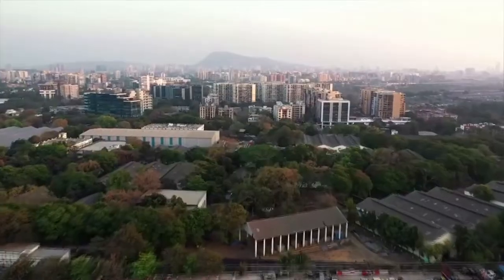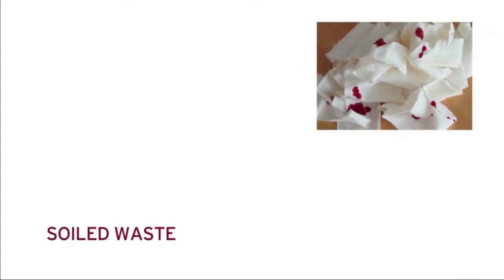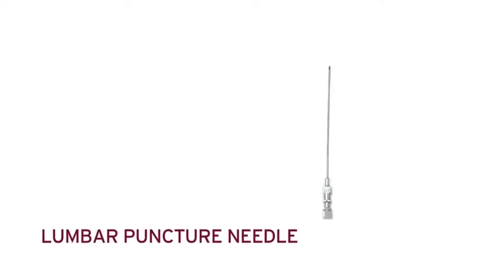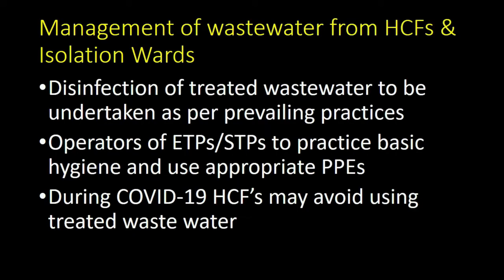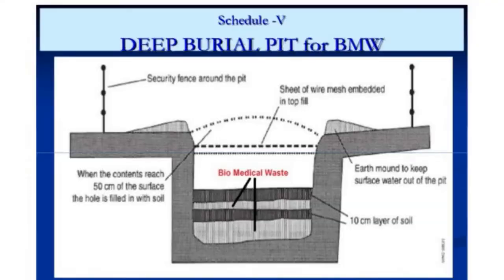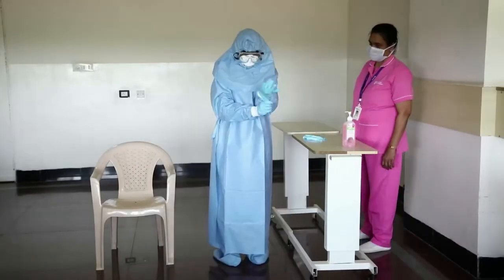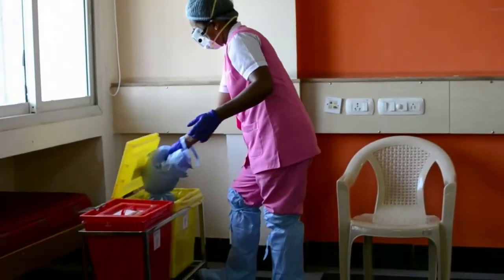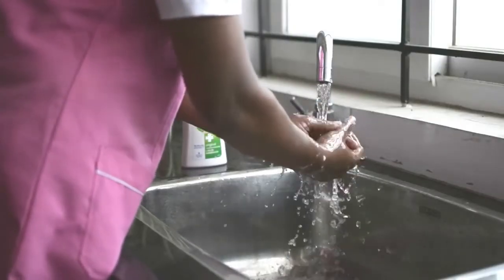Safe Waste Management Practices for COVID-19.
MoEF&CC and UNIDO Video on Safe Waste Management Practices for COVID-19 at Hospitals as per CPCB guidelines.